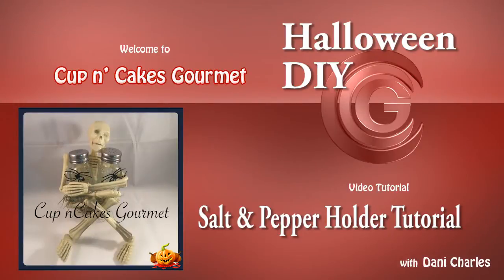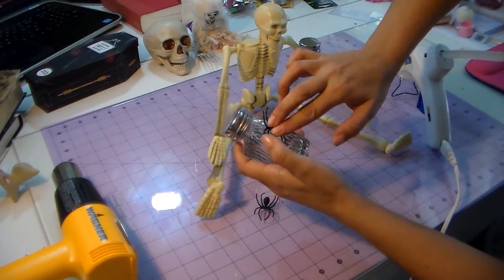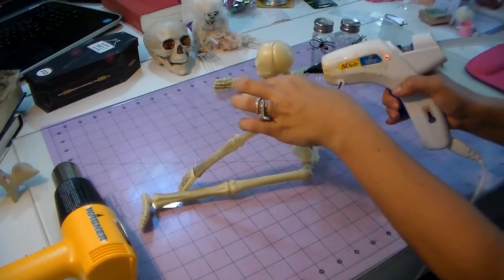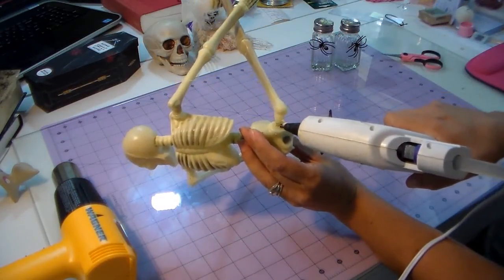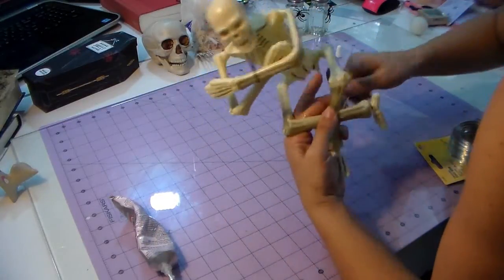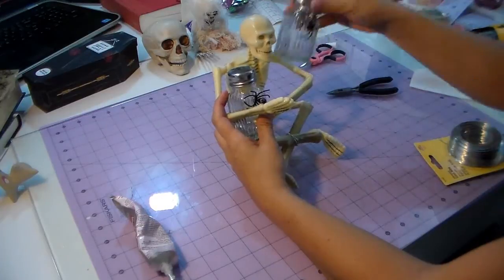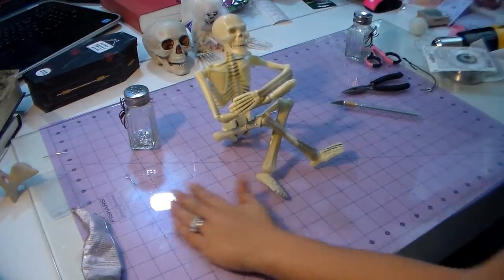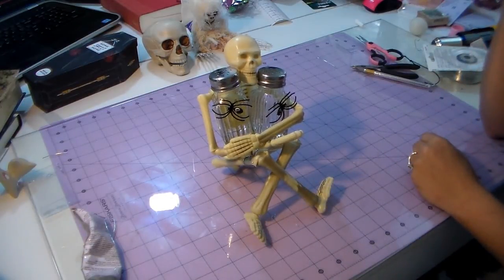Craft DIY - Halloween Salt & Pepper Holder + GIVEAWAY !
Like this video ??? Yes ;0)))) Can I get a like ???

Hi everyone one .Sorry for the delay but I got Pnemonia ans I was under the weather for couple days plus 4 sick kids wanting mommy ...but I am feeling better now ..and ready for us to start the Halloween decorations ;0)
I also have all the info for our giveaway here ;0))) Go watch !!!
Thanks soooooo much for all my subscribes and all of you that take your time in this crazy busy lifes that we live to watch my videos ;0)) You guys make my day !

Hope you like this tutorial ...All the links for the givaway are below ;0)))

Thanks sooooo much !

Craft DIY - Halloween Salt & Pepper Holder
Halloween Diy